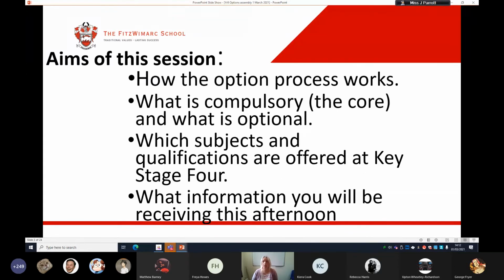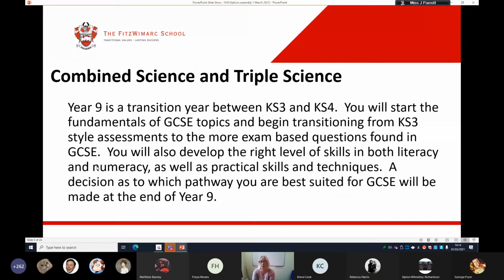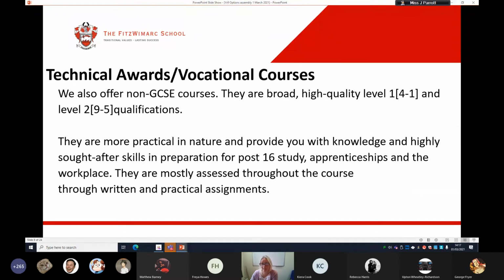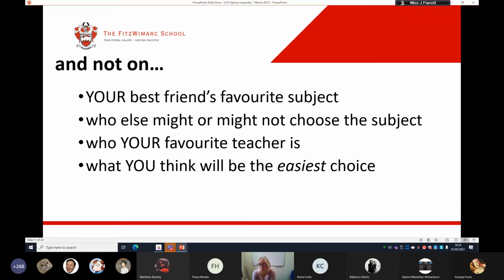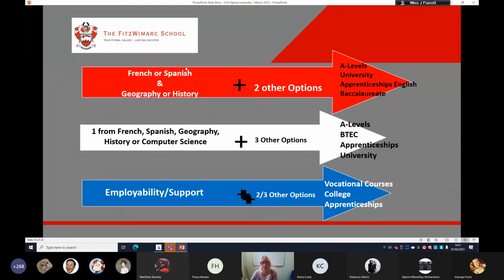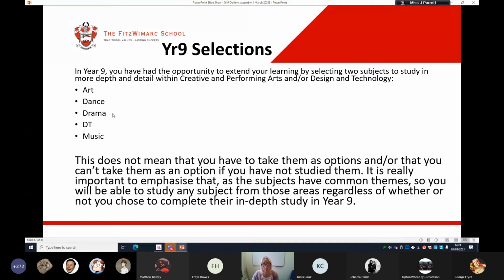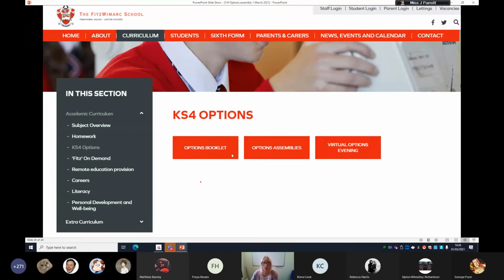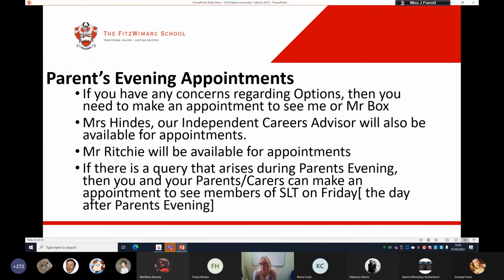Options Assembly 2